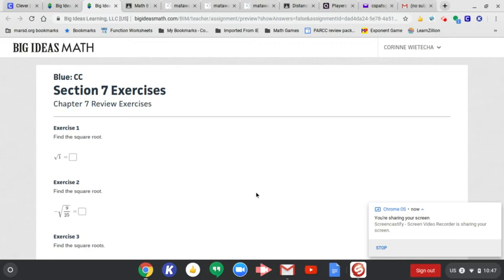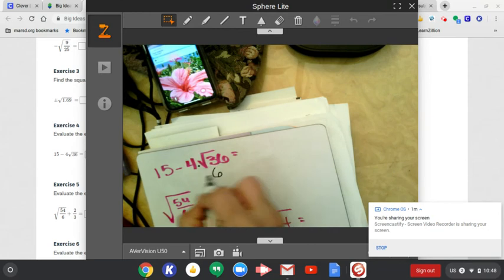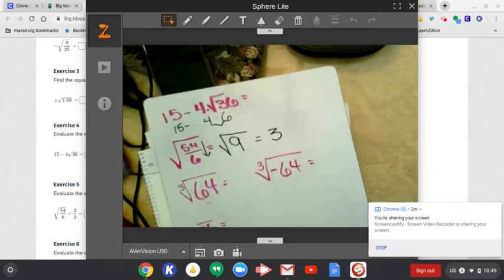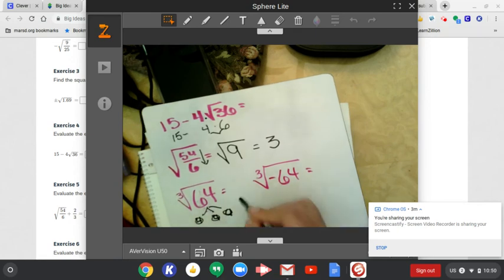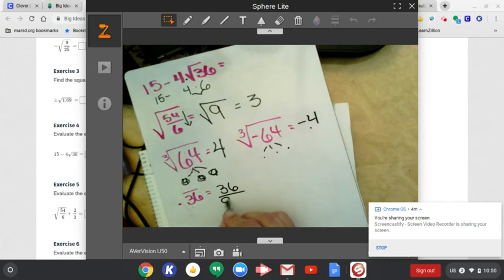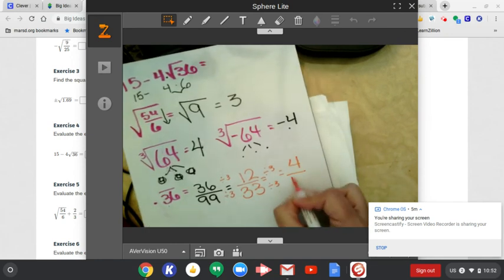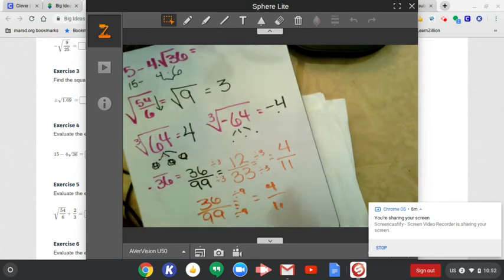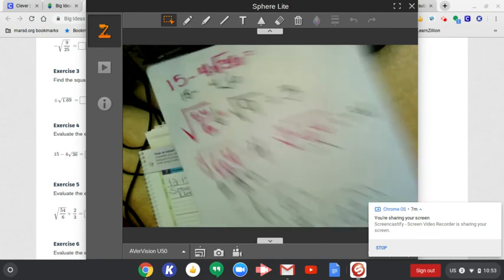Review of Real Numbers